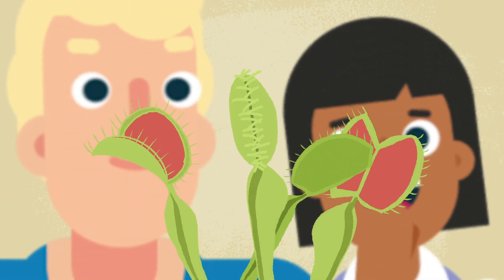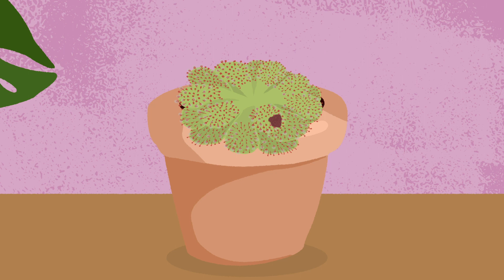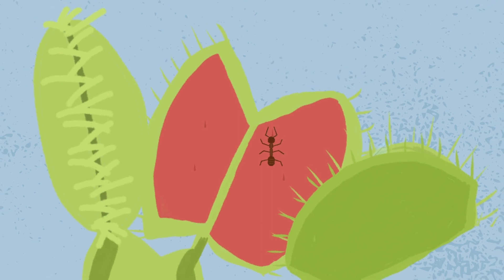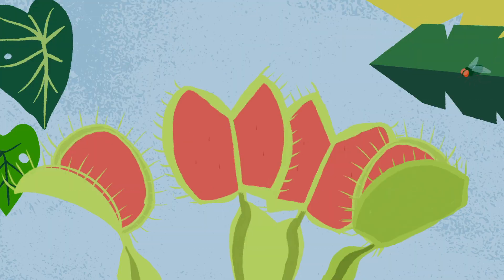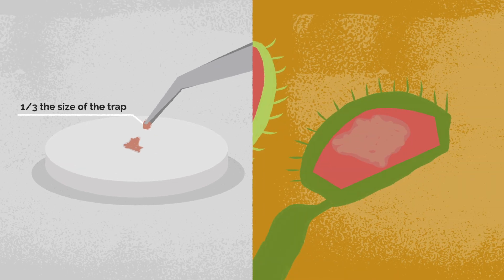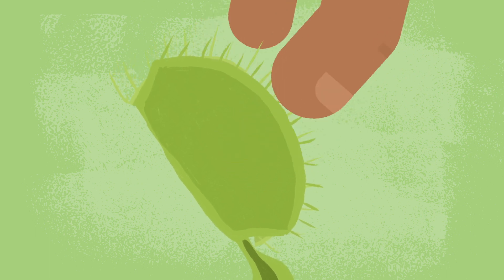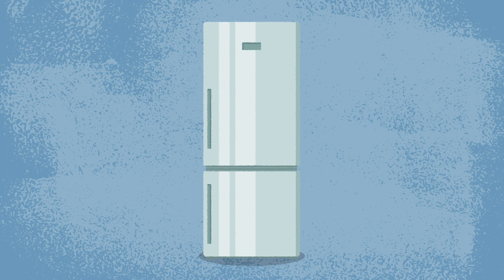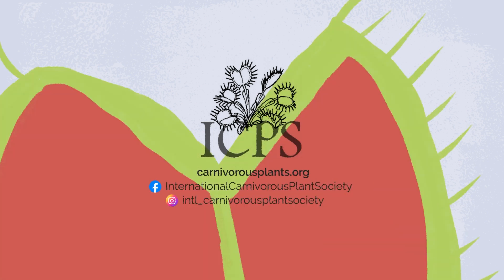How to Feed Indoor Venus flytraps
Seeing carnivorous plants trap and digest insects entertains children – and adults – for hours. For plants grown outside and in greenhouses, they will eat a lot of prey on their own. For gardeners choosing to grow plants indoors the buffet options are limited. Feeding dried blood worms can be beneficial to many carnivorous plants.

Venus flytraps need to eat often to stay healthy and grow. Feed Venus flytraps live food or trick the plant into thinking the food is alive!

Let’s explore how Venus flytraps work to learn why.

0:00-0:35 Venus flytrap intro
0:36-2:02 Trigger Hairs
2:02:15 Venus flytrap diet
2:16-4:17 Feeding dried blood worms
4:18-5:04 International Carnivorous Plant Society

Written and storyboard by ICPS Education Director, Kenny Coogan.
Edited by ICPS Vice President John Brittnacher and ICPS President Richard Nunn.

All International Carnivorous Plant Society projects are directly supported by donations.  Support us now by making a financial contribution to the ICPS. Any amount is gratefully accepted.